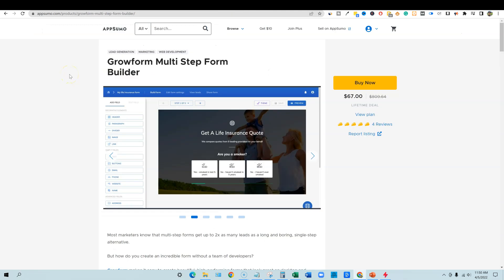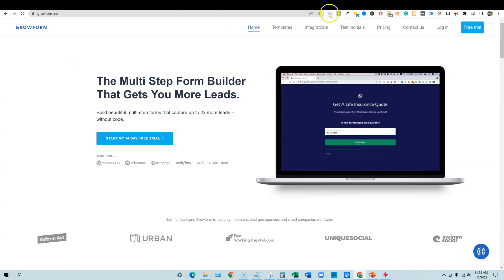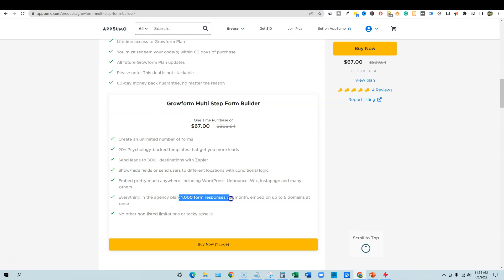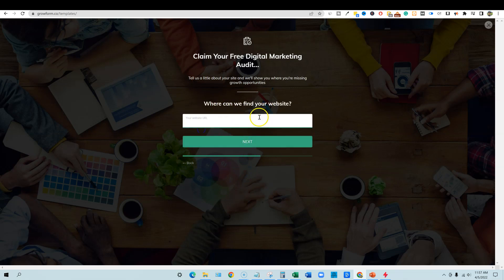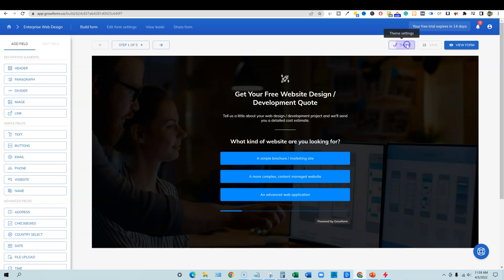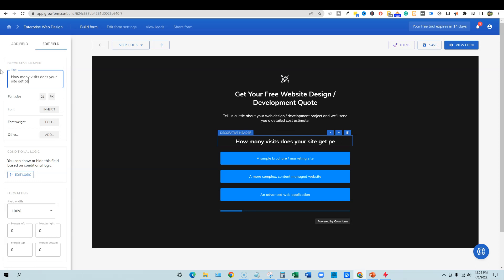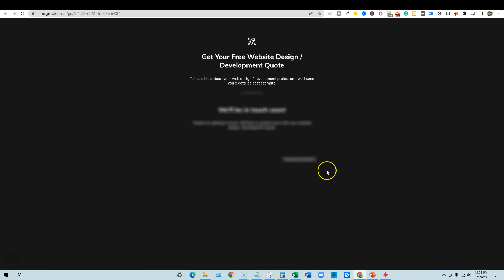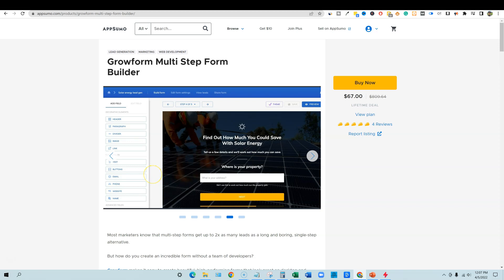Growform Review Multi Step Form Builder Jotform Alternative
Growform is a great google forms alternative and jotform alternative.